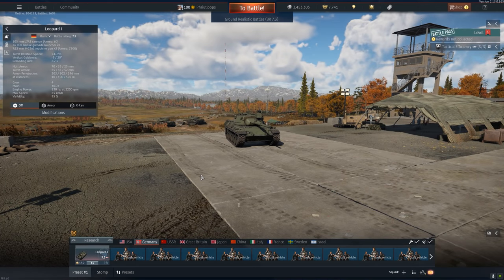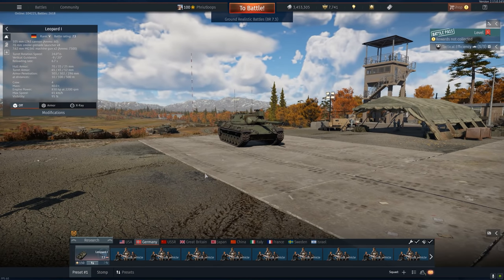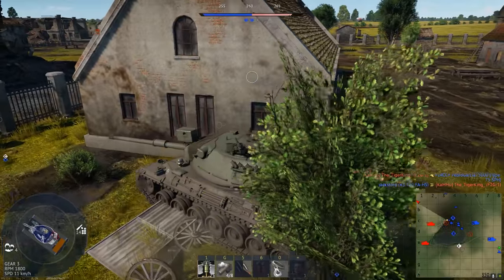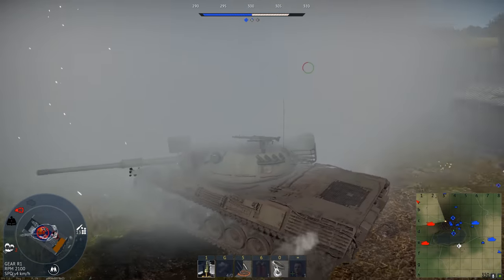FOOTAGE OF LEOPARD MBT IN WORLD WAR 2